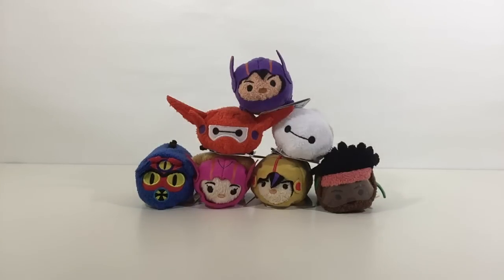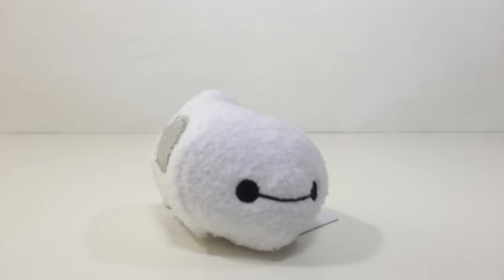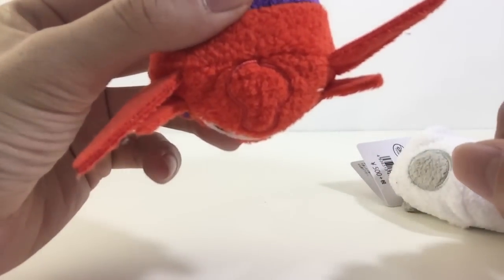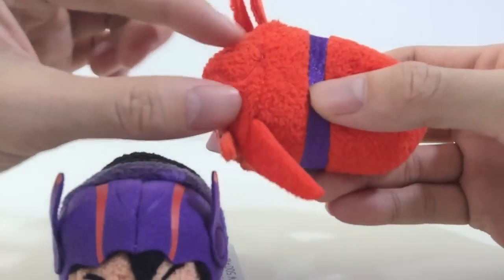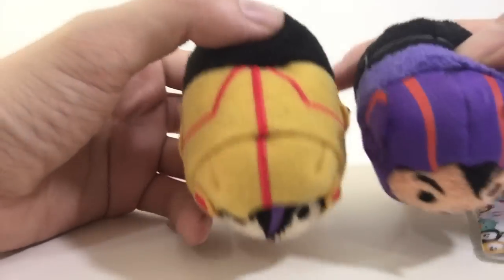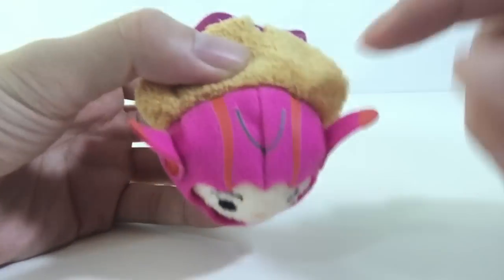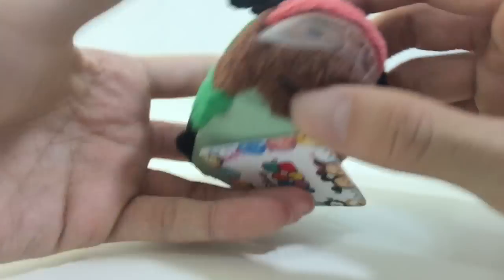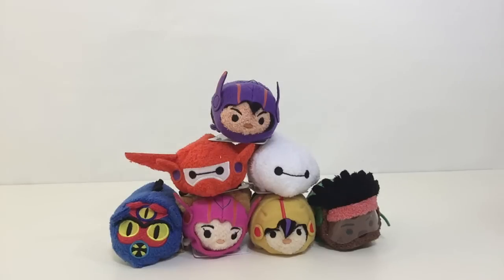Super Rare!!! Big Hero 6 Baymax TSUM TSUM Japan Disney Store